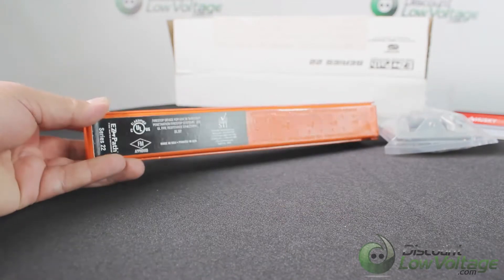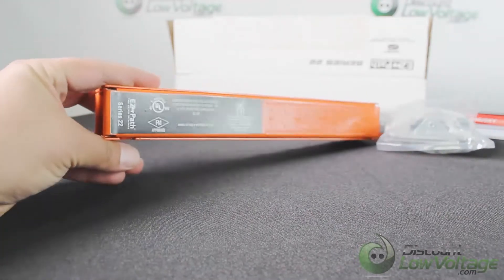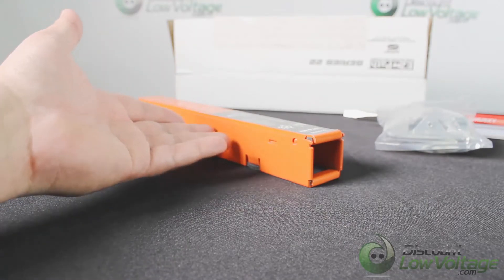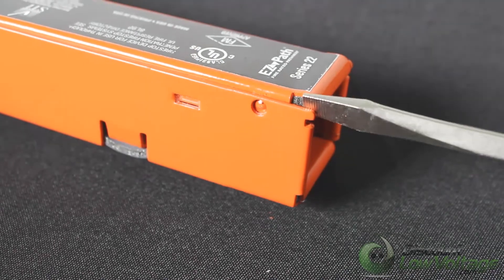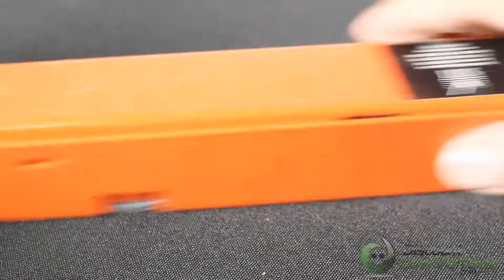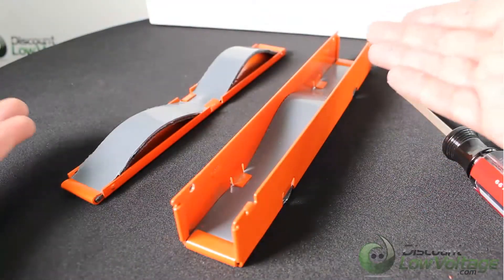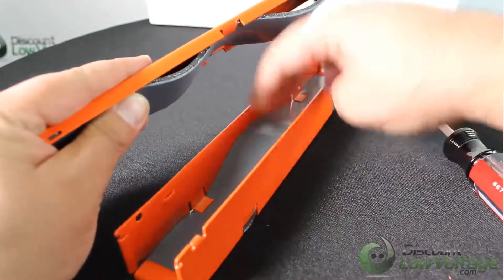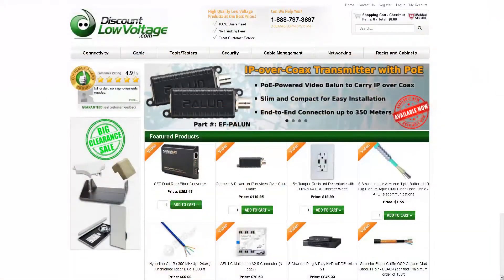EZ Path Firestop for Thru-Wall Installations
The EZD22 EZ Path® Series 22 Fire Rated Pathway is a pathway device designed to allow cables to penetrate fire-rated walls without the need for firestopping. This device features a built-in fire sealing system that automatically adjusts to the amount of cables installed. Once installed in a fire barrier, cables can be easily added or removed at any time without the need to remove or re-install firestopping materials.

The EZD22 EZ Path® Series 22 Fire Rated Pathway consists of an enclosed heavy gauge galvanized steel pathway lined with intumescent material engineered for rapid expansion when exposed to fire or high temperatures, quickly sealing the pathway and preventing the passage of flames and smoke.

EZ Path® Series 22 Fire Rated Pathway is painted safety orange for easy identification. Its compact square profile allows a maximum number of cables to be installed in a relatively small area. The pathway measures approximately 1-1/2” x 1-1/2” (37mm) and is 10-1/2” (267 mm) long.

EZ Path® Series 22 Fire Rated Pathway is designed for easy installation in walls. Tested and approved cable capacities range from 0 to 100% visual fill. EZ Path® Series 22 Fire Rated Pathway when installed with provided wall plates is designed for new cable installations. In these installations, the device does not require mechanical attachment to either the wall or the wall framing and may be installed after the wallboard has been installed. EZ Path® Series 22's split body design also allows the device to be easily disassembled and installed around previously installed cables in existing construction.

EZ Path® Series 22 Fire Rated Pathway provides exceptional cable capacity. A single unit installed in a wall has an equal cable carrying capacity of a 2” (50 mm) diam sleeve utilizing typical putty firestop systems (35% cable loading).

EZ Path® Series 22 Fire Rated Pathway is UL Tested and Classified in accordance with ASTM E814 (UL1479). Systems are available for common wall construction with ratings up to and including 2 hours.